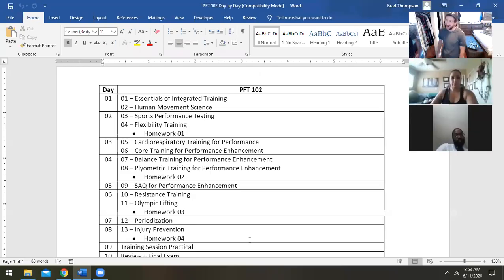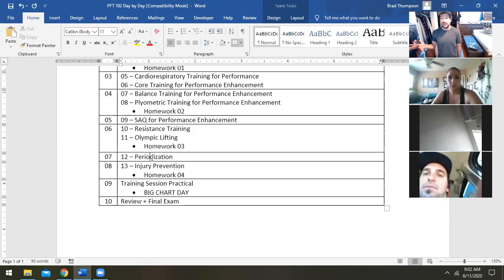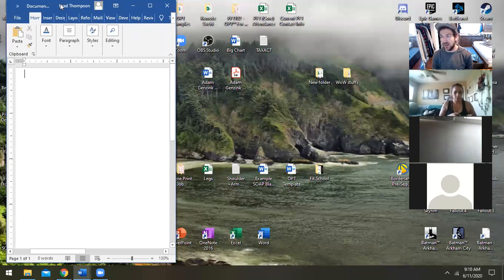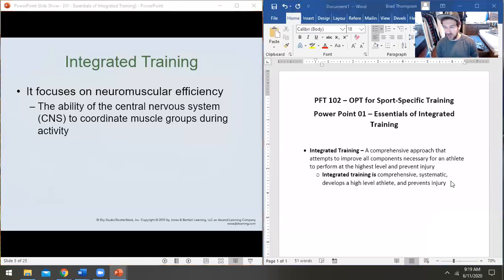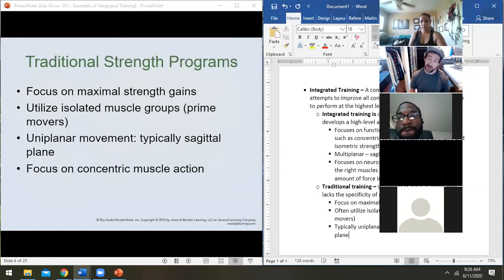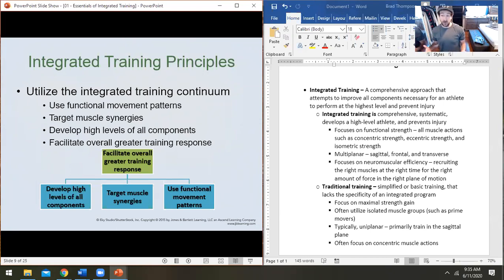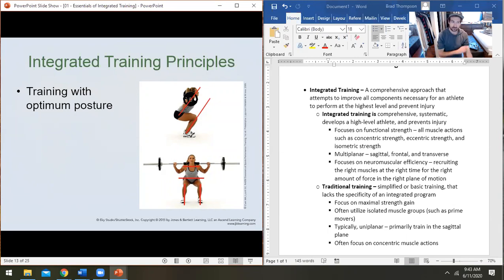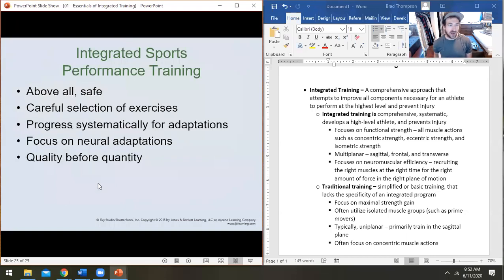PFT 102 (OPT For Sport-Specific Training) CH 01 - Essentials of Integrated Training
Hey guys,

Here is part 01 of our first day into PFT 102.  Be sure to check out the second part after this.